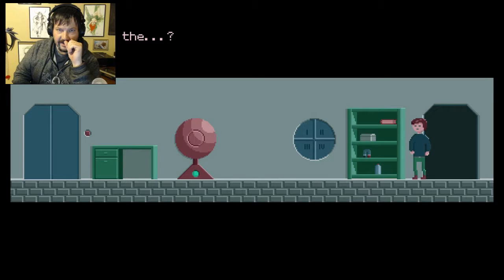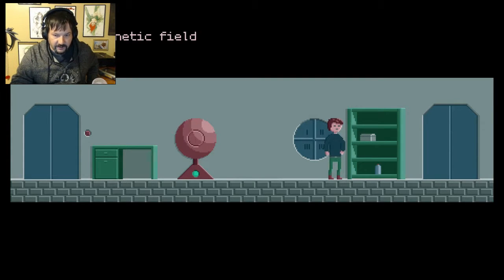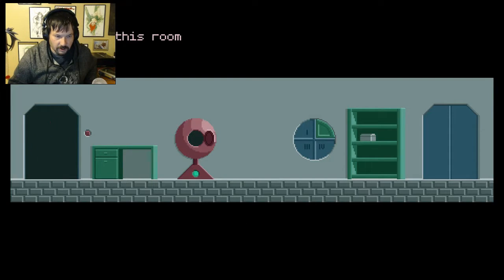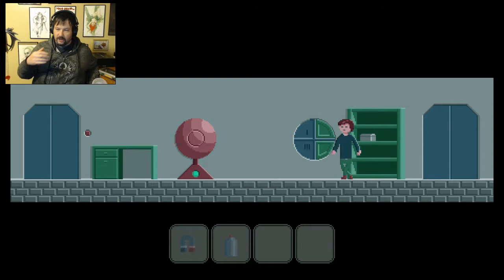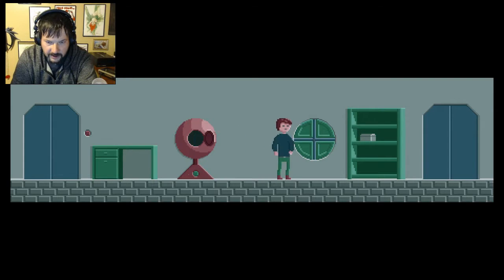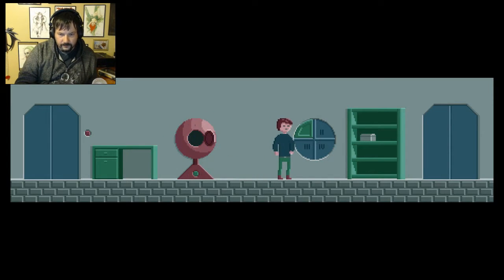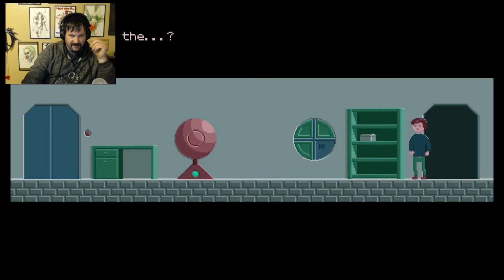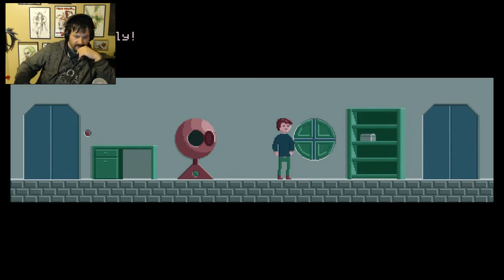MELTING THINGS IS FUN! | LOOP HELL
A very strange room holds a secret in Loop Hell!

Created by: axoona